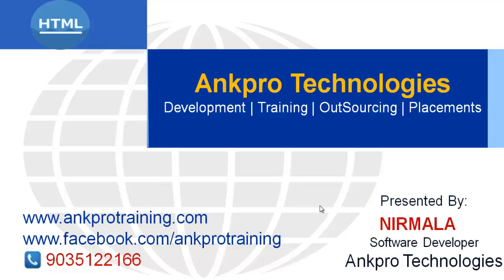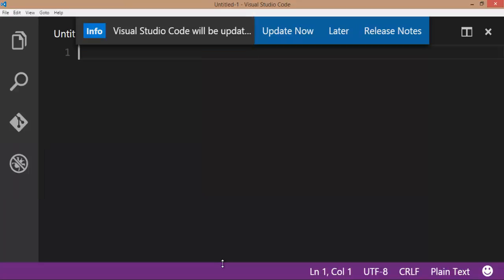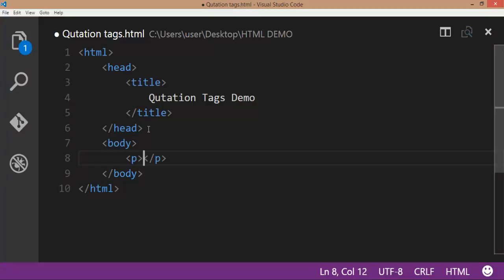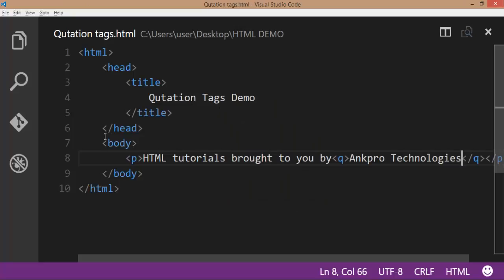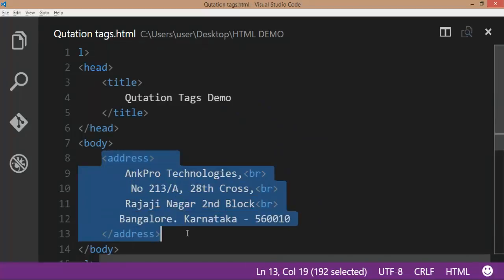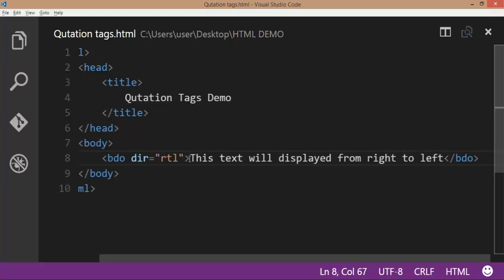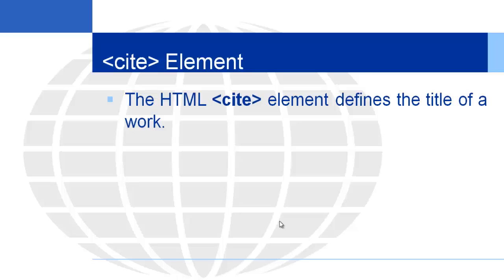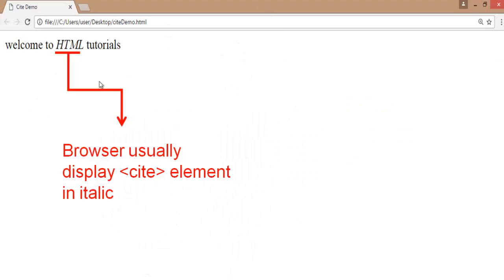HTML for Beginners - Lesson 7 - Quotations and citation elements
Quotations and citation elements:

The text between the "q" element will display in a double quotes.
Bi Directional override:

The HTML "bdo" element defines bi-directional override.
The bdo element is used to override the current text direction.
By default text direction will be left to right.
Text is displayed from right to left.

"abbr": Abbreviations can give useful information to browsers, translation systems and search-engines.

Cite:
The HTML "cite" element defines the title of a work.

ankpro
ankpro training
Asp.net MVC
C#
C sharp
Bangalore
Rajajinagar
Selenium
Coded UI
Mobile automation testing
Mobile testing
JQuery
JavaScript
.Net